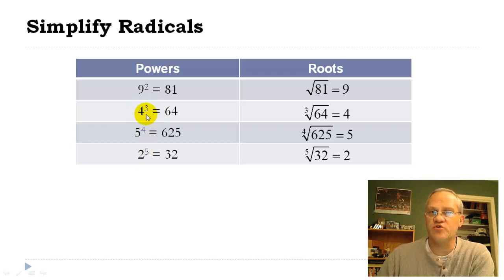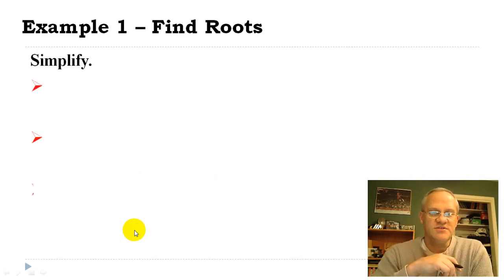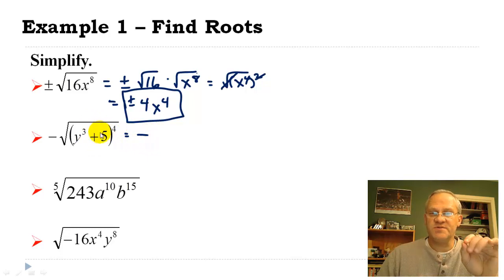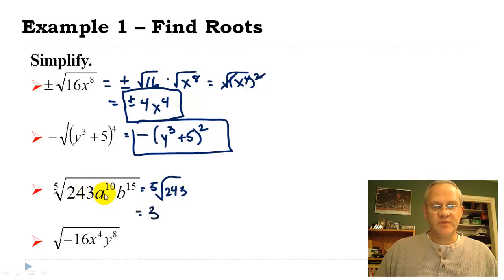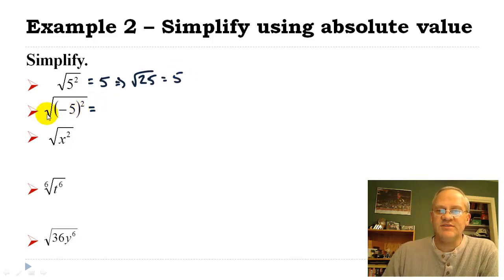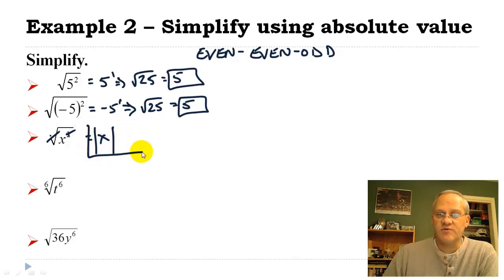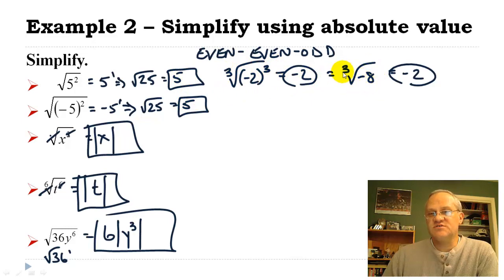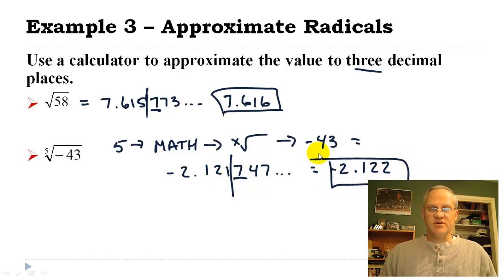A2 - 6.4 nth roots